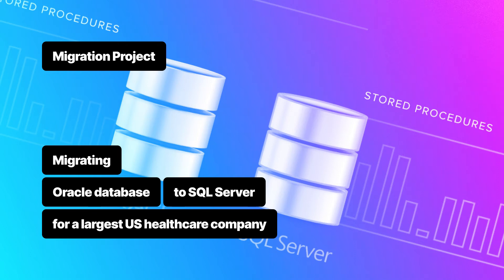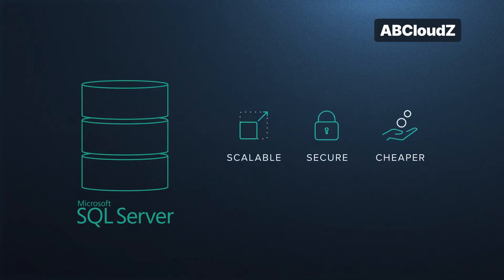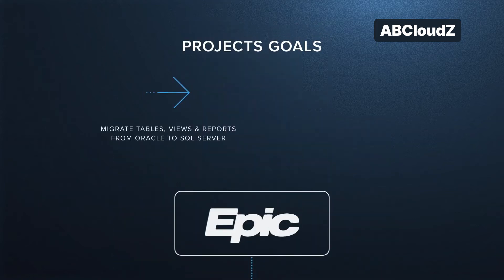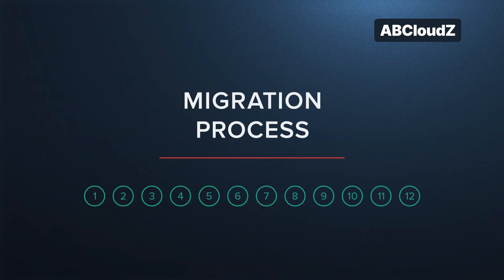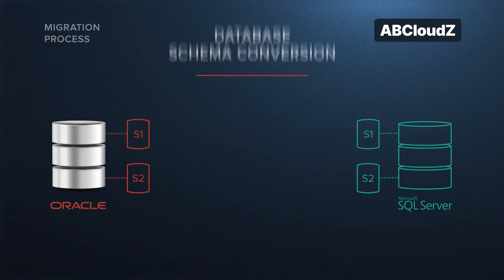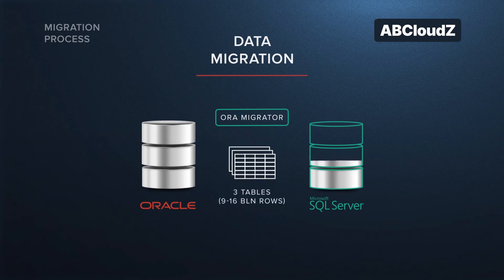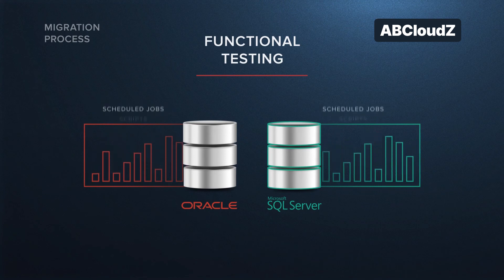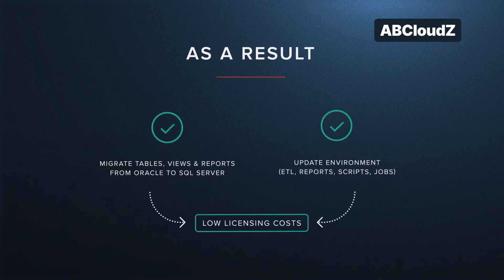Modernizing Epic and Clarity systems during an Oracle to SQL Server database migration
Modernization of Epic and Clarity health record systems may be a complex task. Watch this video to learn more about our proven approach to modernizing these Oracle-based systems. to learn more about this modernization project.